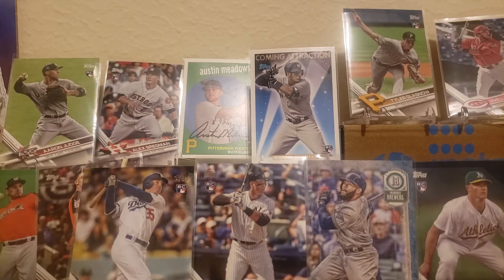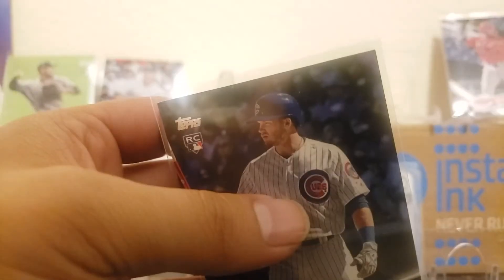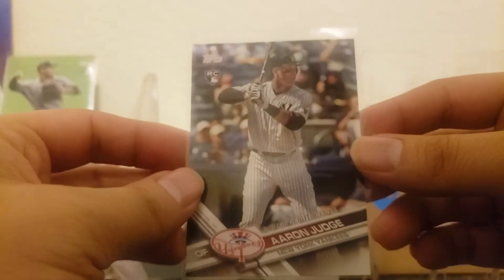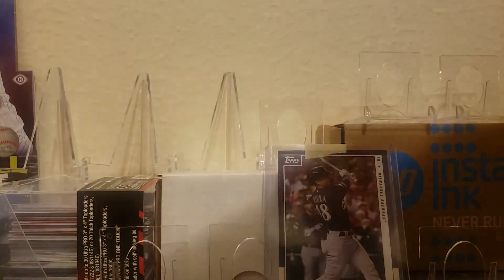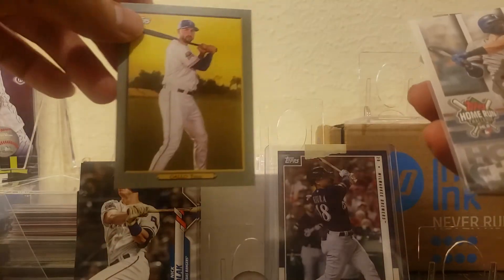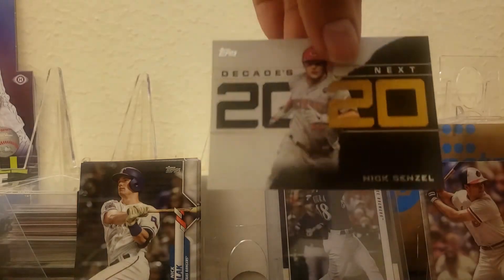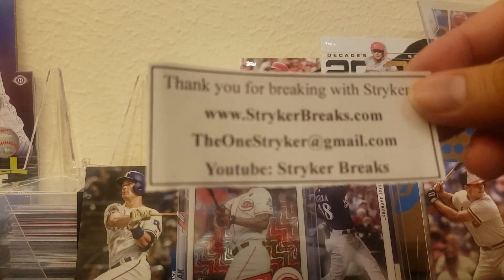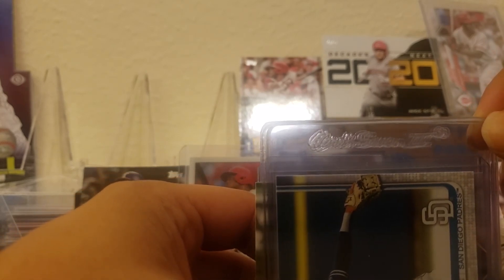Mail Day- Stryker Breaks and some other mail, recap of 2017-18 rookies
I did a recap of some of the awesome rookies from 2017 and 18 plus I opened some PC mail including Check out the link to get in on some of his breaks!

Thanks for all the support y'all! I love all input for my videos and I'm looking for more! There are some really nice rookies in this giveaway so I'm excited to send these cards to a good home!

I've decided to do this in levels with each increase of subscribers unlocking another rookie card( or two)! I'm 10 away right now from 50...